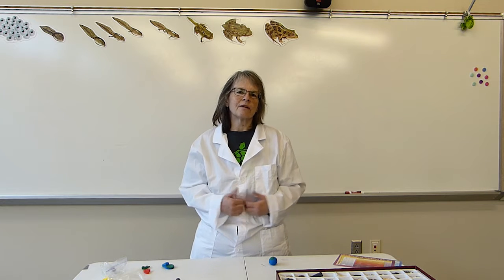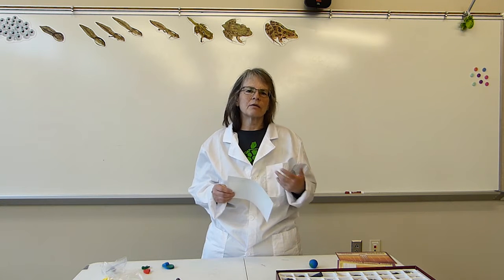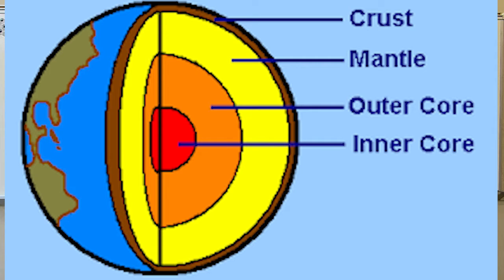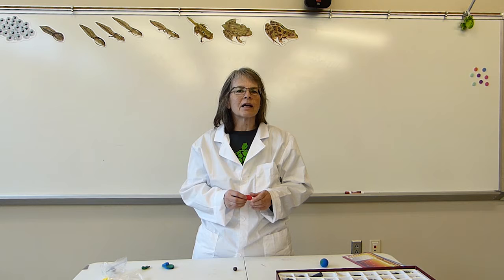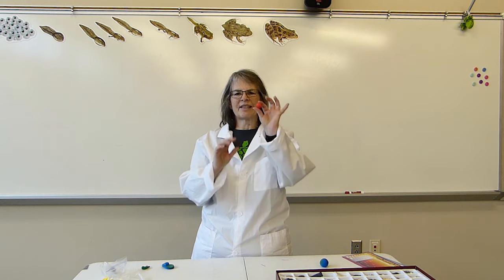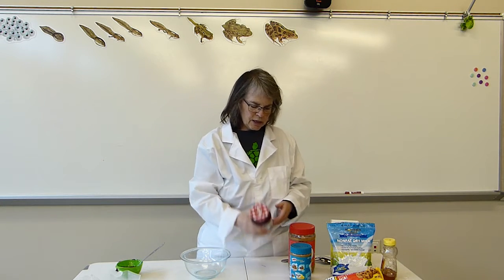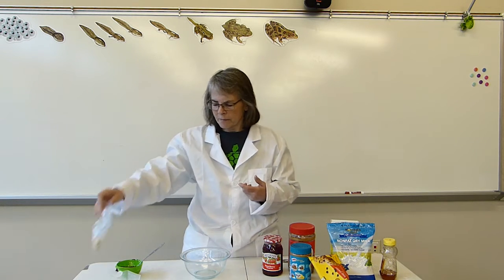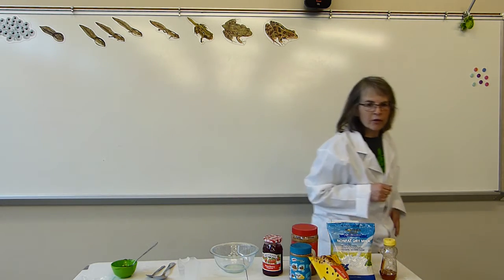Earth Science Lesson with Craft and Snack